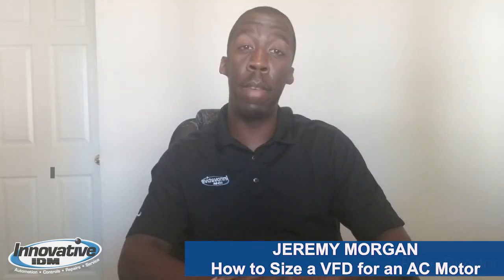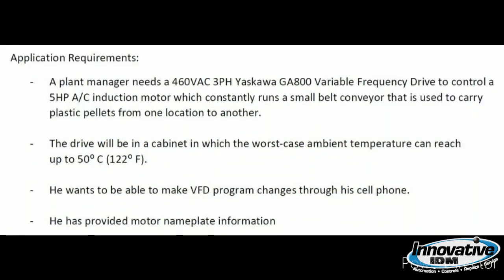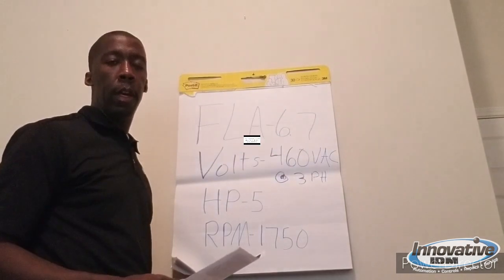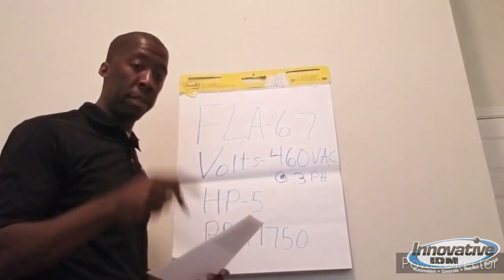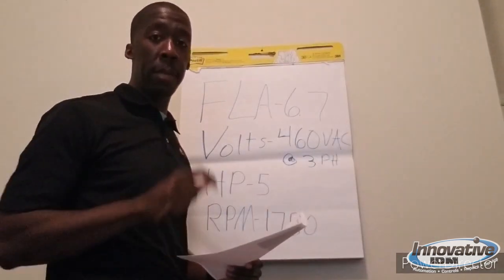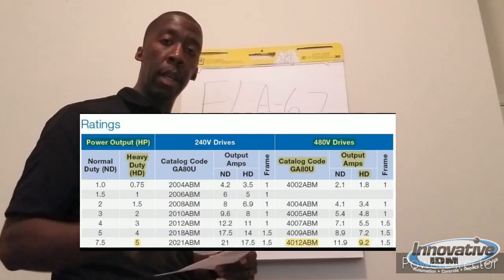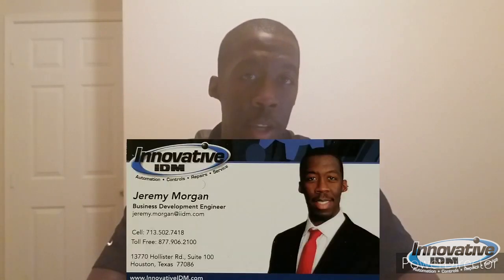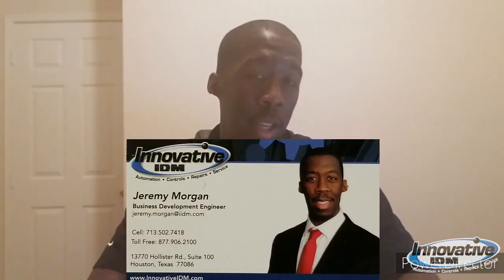How to Size a VFD for an AC Motor -- Innovative-IDM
Here's a brief overview on how to size a variable frequency drive for an AC motor. A big time save for maintenance and repairs people in industrial plants.